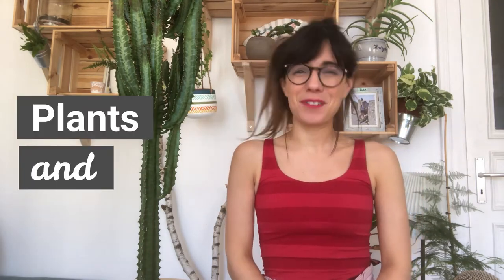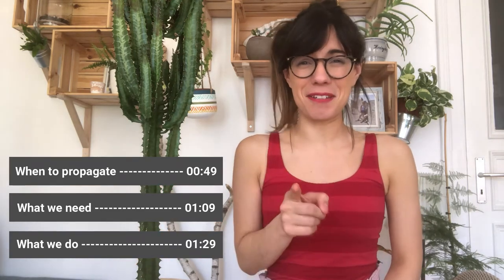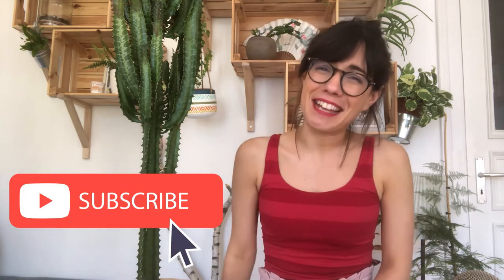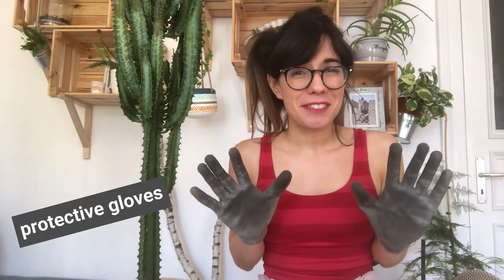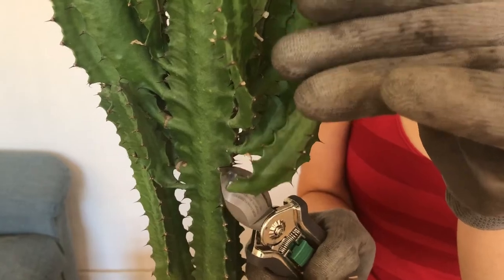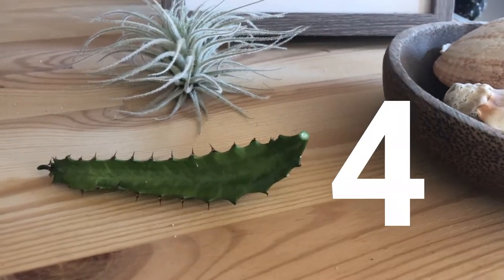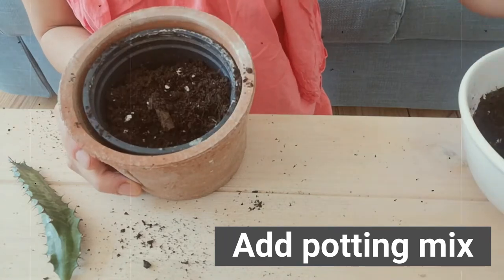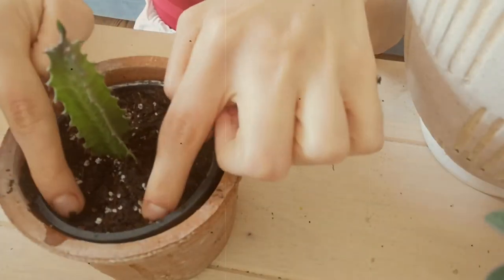African Milk Tree propagation | Euphorbia trigona propagation in soil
Hello again my dear friends! This video is all about the African Milk tree propagation :), especially the euphorbia trigona propagation in soil ! Hope you find it helpful and it makes you and your African Milk tree very happy :)

ABOUT THIS VIDEO: African Milk Tree propagation | Euphorbia trigona propagation in soil
Hello again dear friends! This video is all about the African Milk tree propagation , also known as the Euphorbia trigona, so the video is also on the Euphorbia Trigona propagation and especially the Eurphorbia Trigona propagation in soil :) . I also made a video that is more generally focused on the African Milk tree care , if you want to see this video on the African milk tree cactus care (the African Milk tree is also commonly known as a cactus, but it is not a cactus, as it has leaves), you can in that video I talk all about the African Milk tree plant care :). Now, this video is all about how to propagate African Milk tree, or how to propagate Euphorbia Trigona. In order to propagate Euphorbia Trigona, we will need an African Milk tree cutting, or of course an Euphorbia trigona cutting, a pot and soil. I hope this video on propagating African Milk tree is useful and you can make many little trees from your African Milk tree :) .